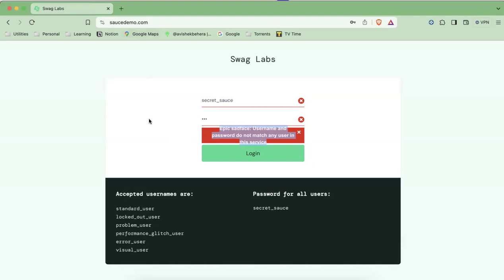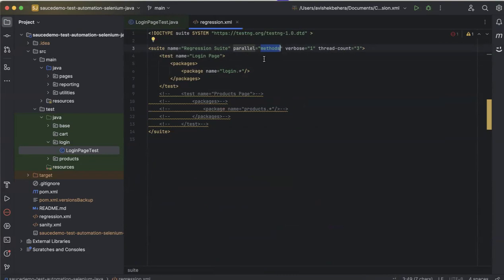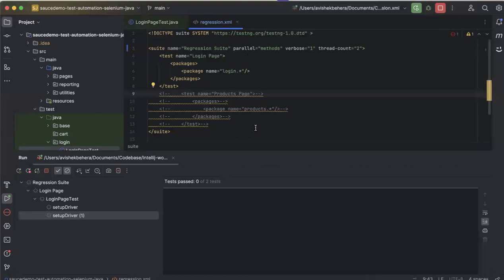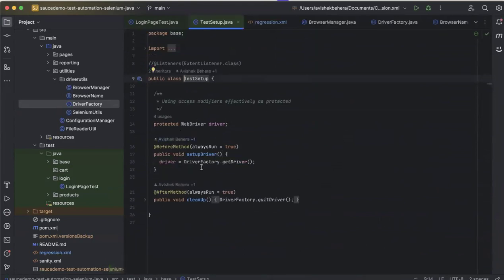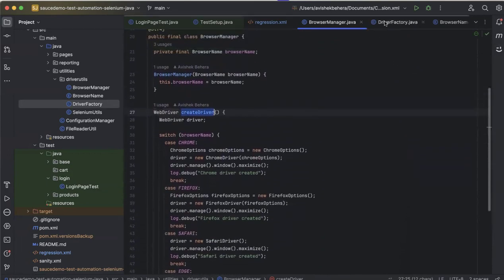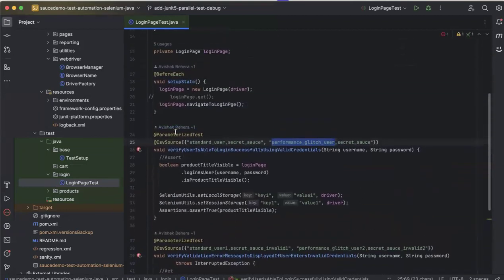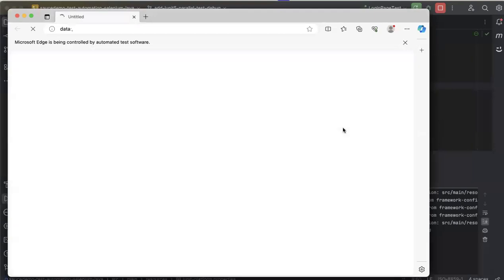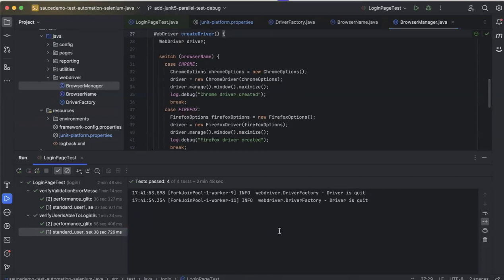TestNG vs Junit 5 which is more reliable ? || Comparison of parallel browser based Tests.